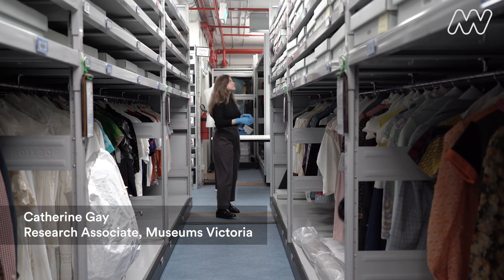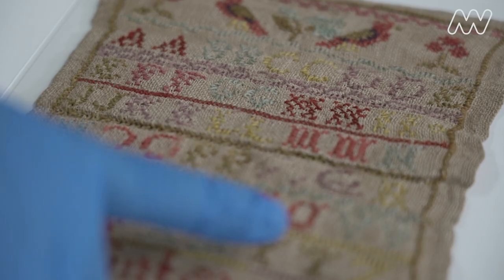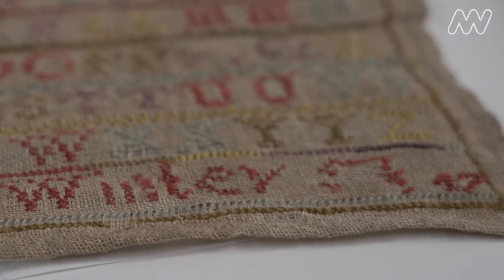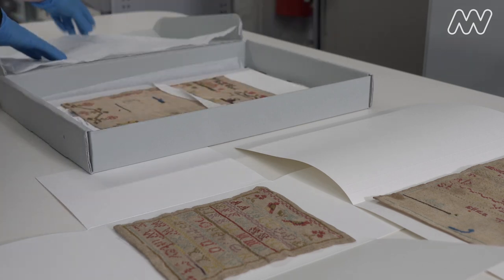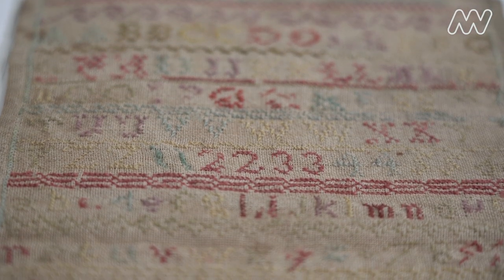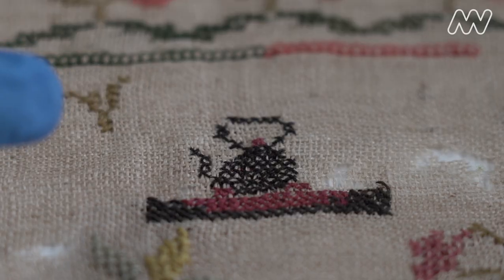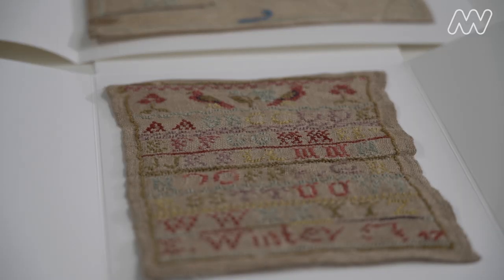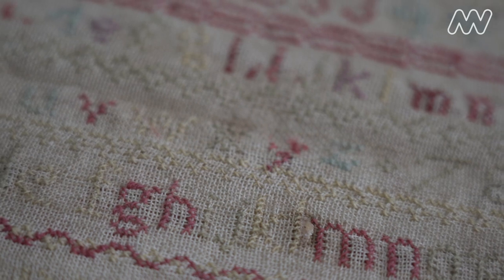Unboxing the museum: 19th-century sewing samplers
What can 19th-century needlework samplers tell us about often forgotten figures from history?

Eliza Winter was born in 1842 in the middle of the 19th century,  one of nine children and it’s not that easy to know what life was like for kids, especially girls, like Eliza’s.

The lives of children today can be traced and remembered by a plethora of information and physical items—artwork and craft, photographs, social media posts, messages, clothing and toys.

Official records tell us when they were born and when they died but provide little to no detail about what happened in between.

Objects that girls made, wrote, or used offer a richer picture.

But the reality is that most children in 19th-century Melbourne left few things behind to remind us of their existence.

The items that do remain paint a somewhat shadowy picture of girls’ lives—their education, work, family life and leisure.

Eliza’s samplers offers us some clues.

This is episode 1 of season 2 of Unboxing the Museum. In it Catherine Gay talks about sewing samplers from the 1800s and why these items from everyday life as so precious today.

Have you ever wondered what you would find behind the scenes of our museums ? There are over 17 million objects safely stored in boxes, drawers, cupboards, cabinets and jars across all of our buildings.

In this series of videos our expert staff take you on an exclusive tour behind the scenes of our museums. They “unbox” some of their favourite objects giving you fascinating insights into our collection and giving you an exclusive behind the scenes look in our museums